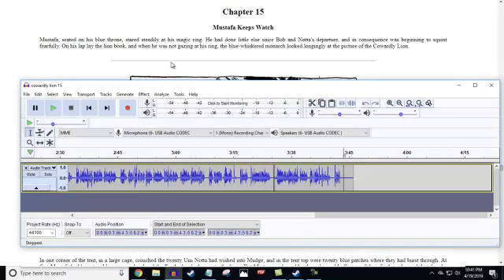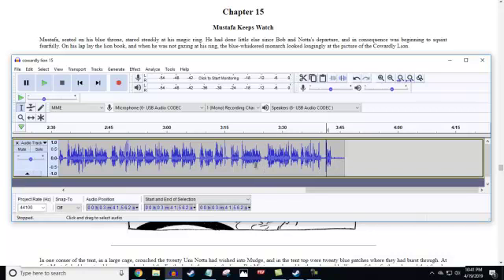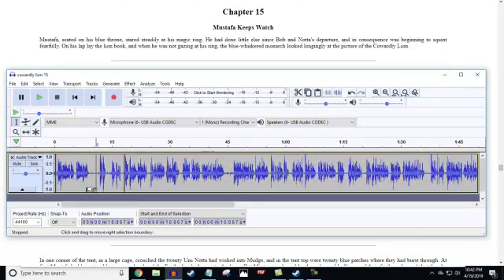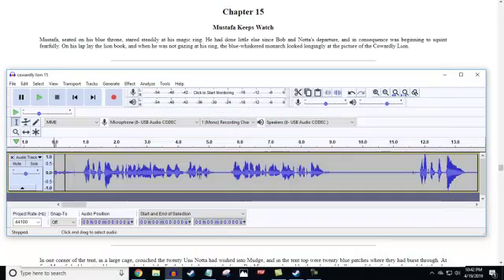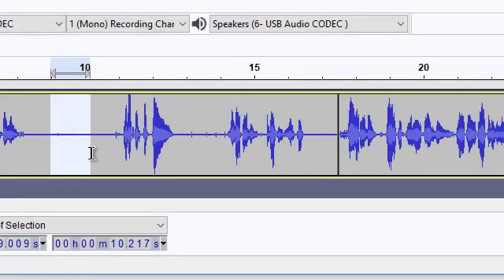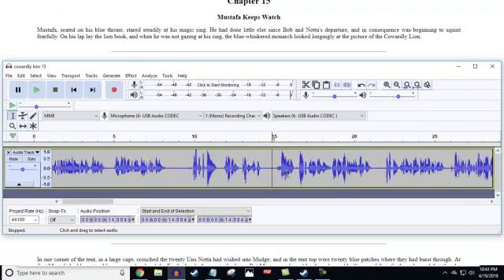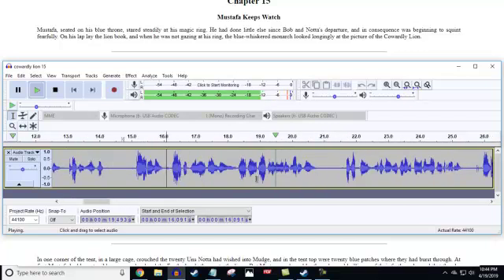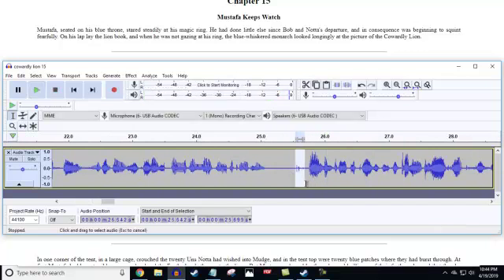How I edit april 2019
Shows how I edit Audacity files for LibriVox audiobooks. Very basic explanation of my approach; recording repeats and bobbles and then editing them out later.